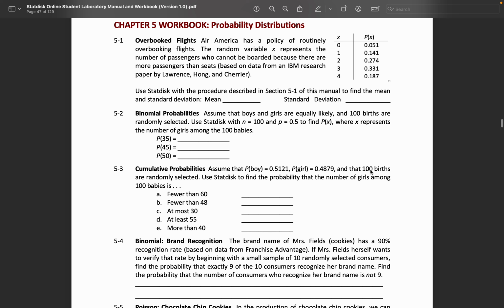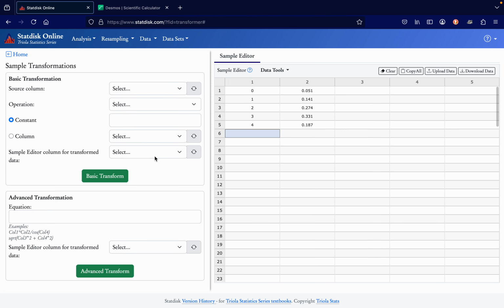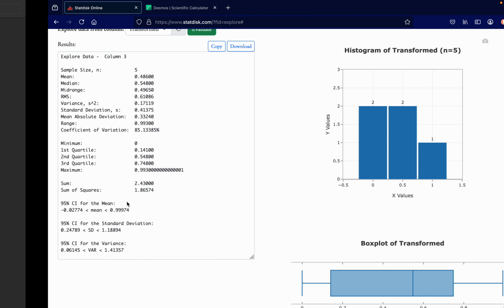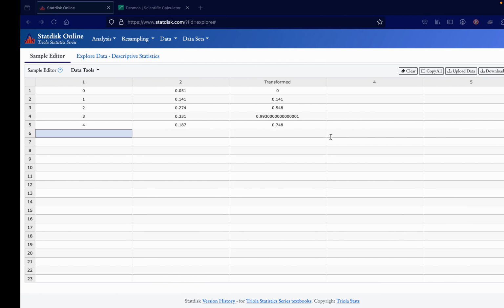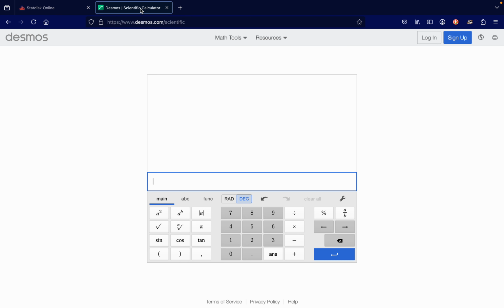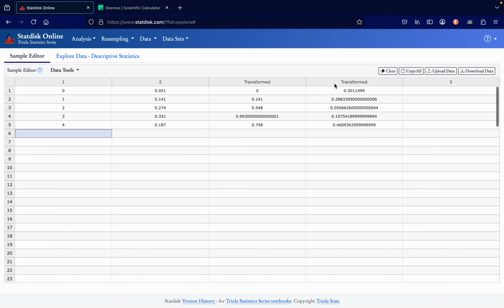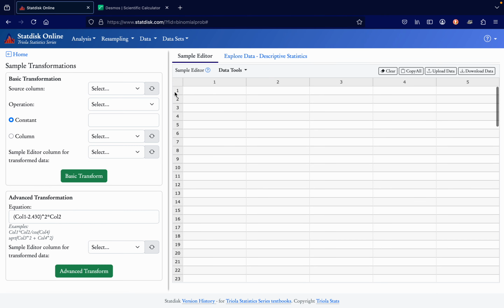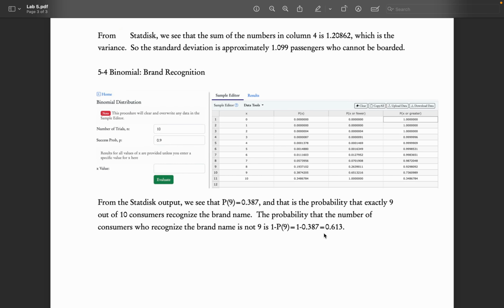Lab 5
Lab 5 for Statistics C1000, Gavilan College

Question 5-1 00:13
Question 5-4 04:09